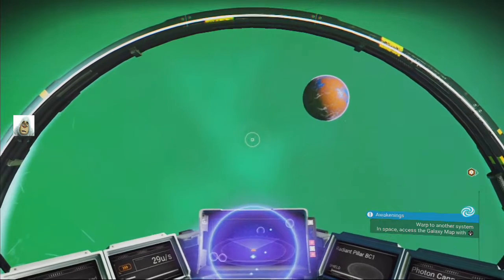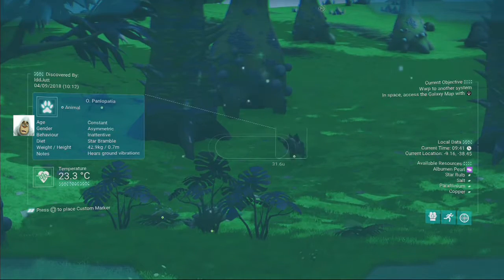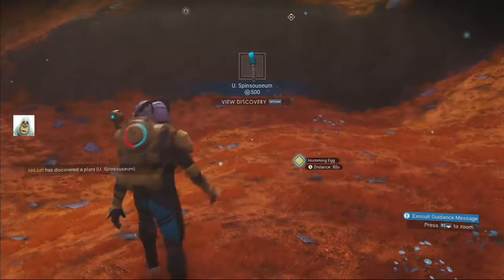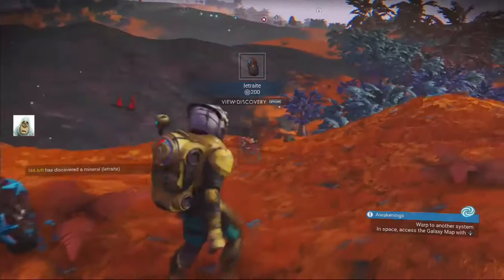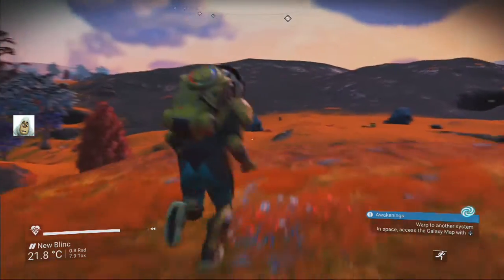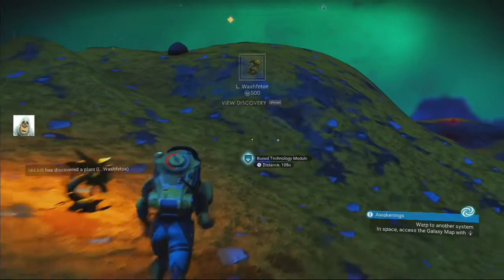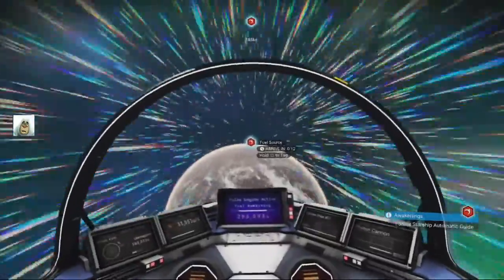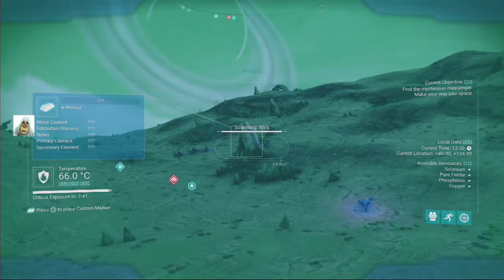No Man's Sky [Ver1.58][Next] #7 Huh, Repair Drop Pods (Sept 2018) PS4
Explore the worlds in the multi-verse that is No Man's Sky. With luck stay alive and not break our precious legs. As a "walkthrough" or "lets play" on PS4.